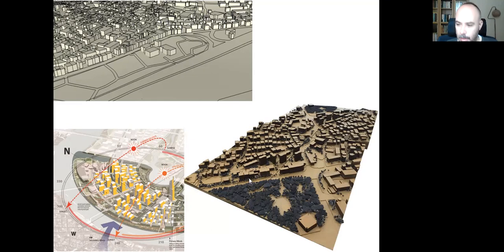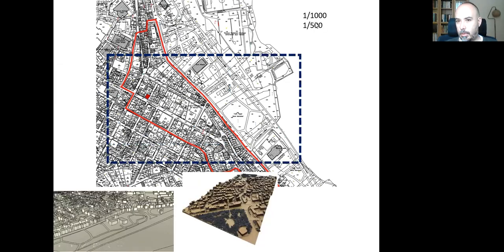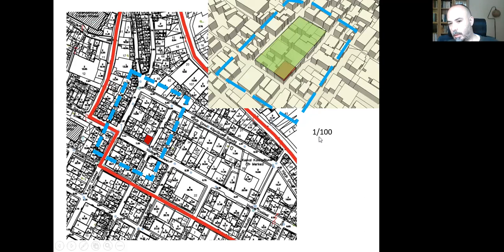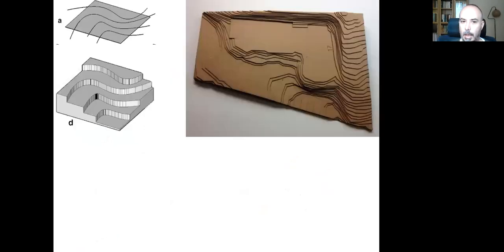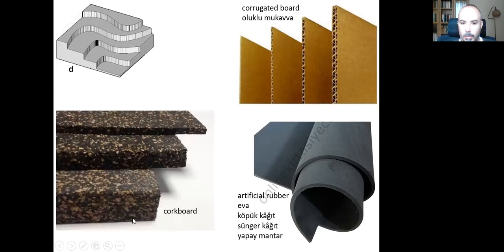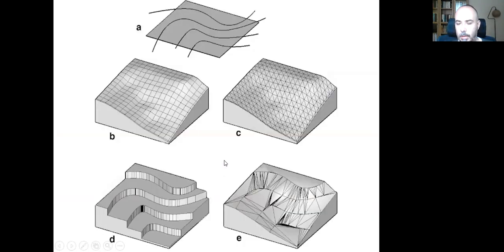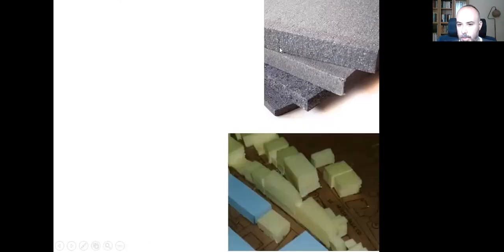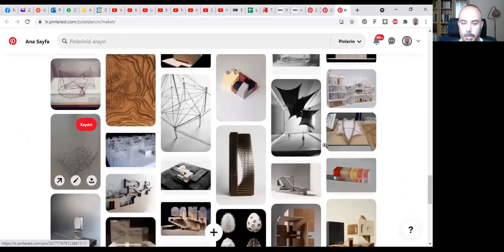architectural design 2 - 05 - site model